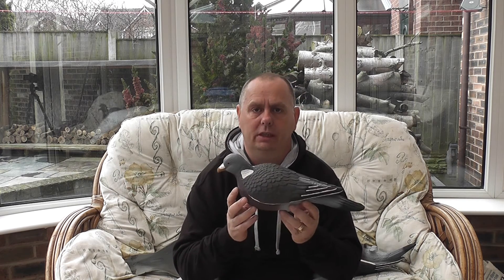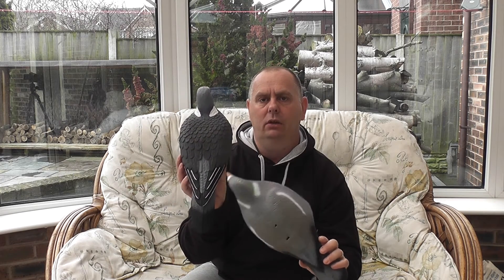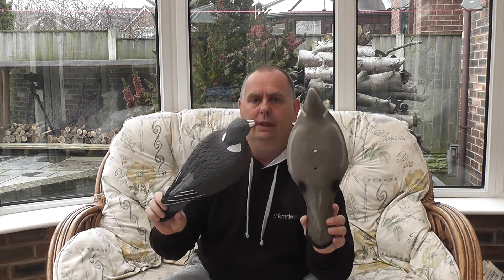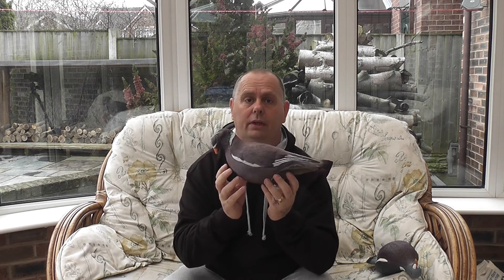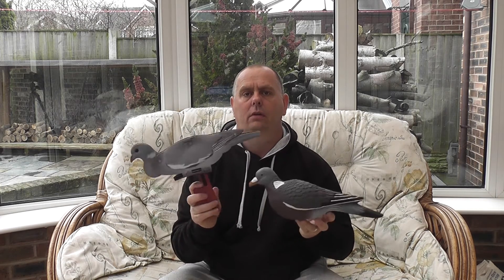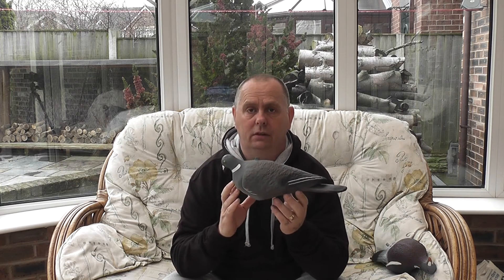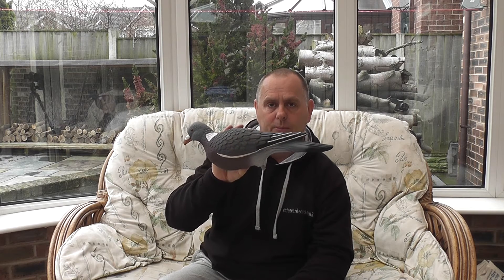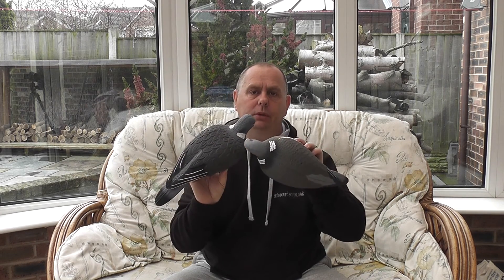Enforcer Decoy Comparison To Other Decoys With DJ Decoys.com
In this video we show you the high quality and realism of the enforcer pro series pigeon decoys against the most commonly used pigeon decoys that are for sale on todays pigeon decoys market.

For more info on the Enforcer Decoys Contact  DJ Decoys.com

                "REALISM BEYOND IMAGINATION"

Thank you for viewing our video's all the products that are used in our films can be found on our website at djdecoys.com.

Kind Regards DJ Decoys.com

Production by
DJ Decoys.com